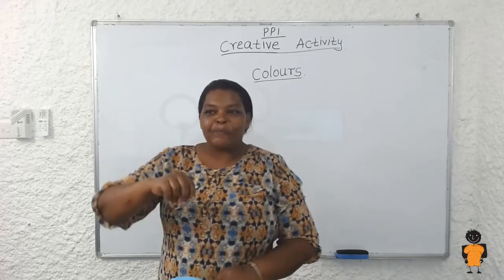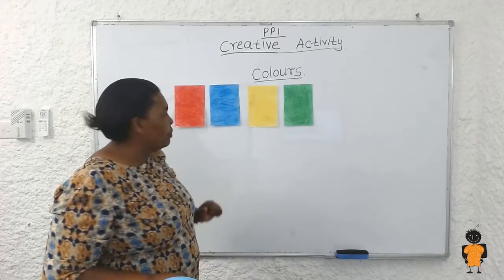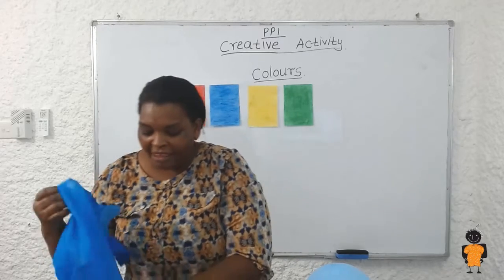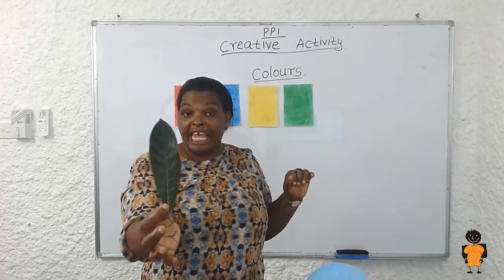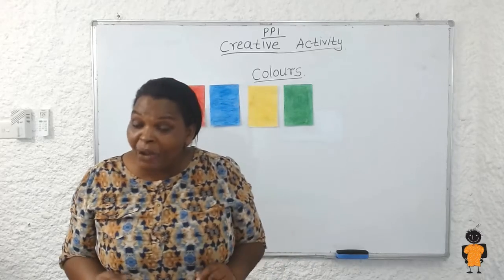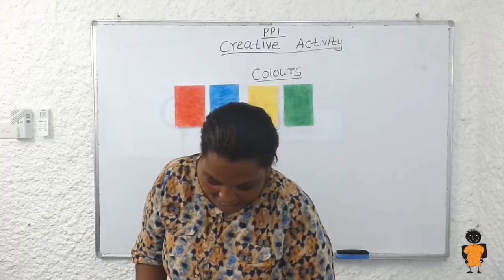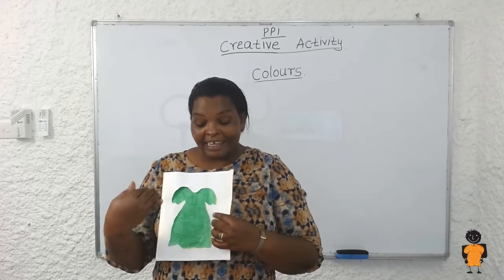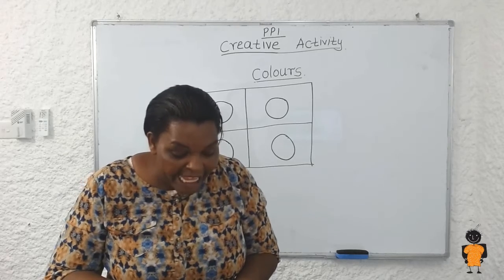PP1 | Creative Activities Lesson | COLOURS | Mekaela Academies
This is a Creative Activities Lesson, for the Pre-Primary One class. In this lesson the teacher (Madam Fellister) introduces the concept of Colours.

Mekaela Academies is revolutionizing the learning experiences of our learners from the early years to the teenagers in High School.